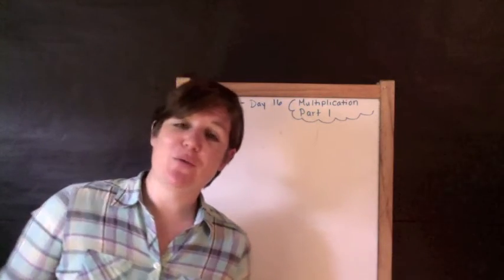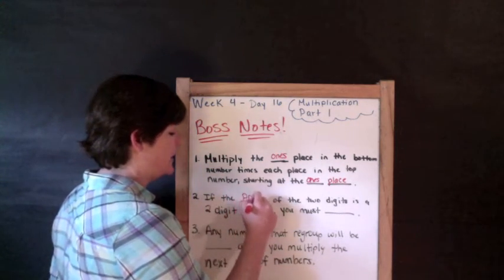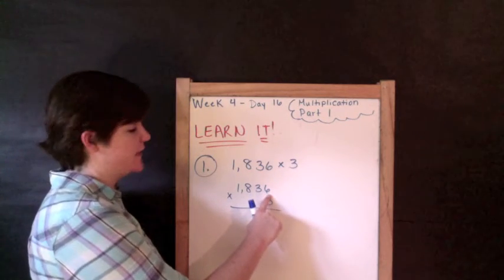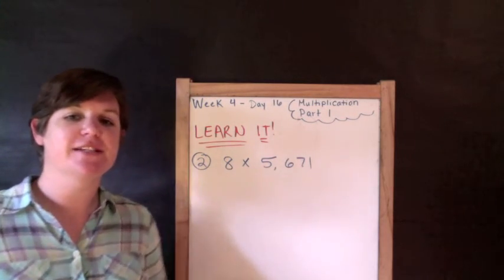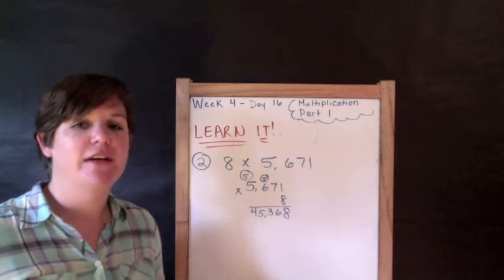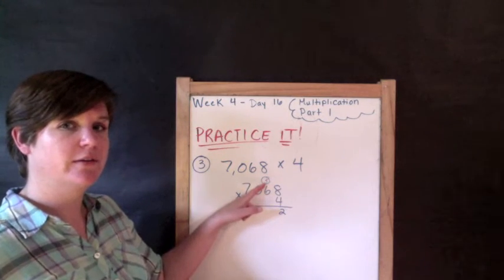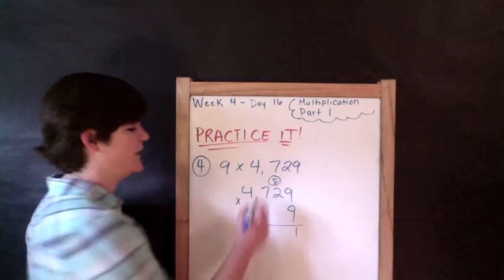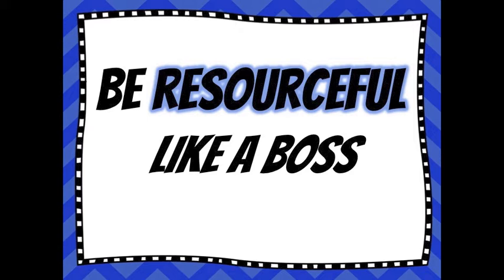Week 4: Multiplication Part 1 - Get Ready for 4th Grade Math LIKE A BOSS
4 digits x 1 digit